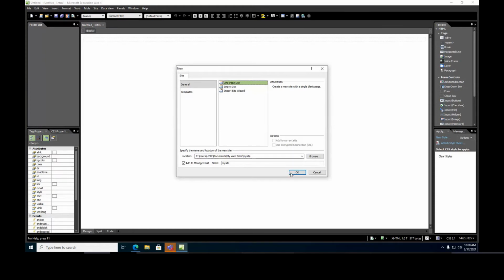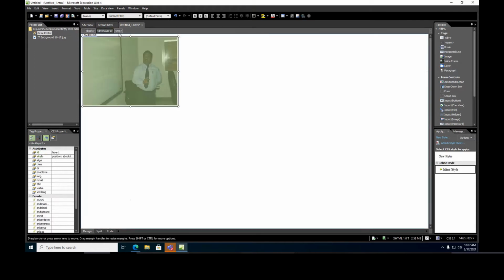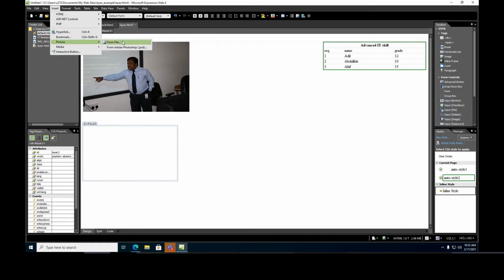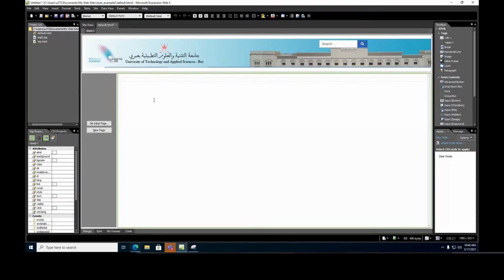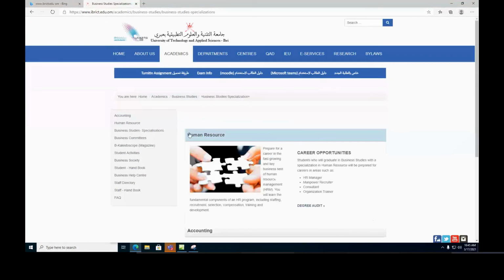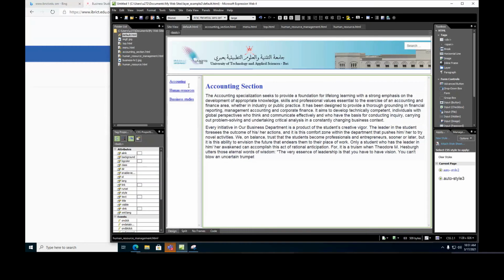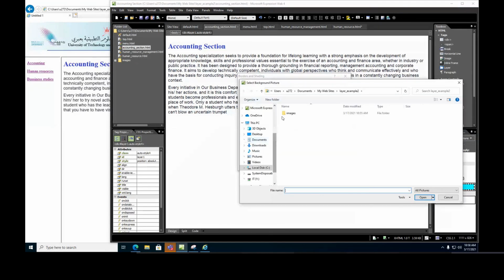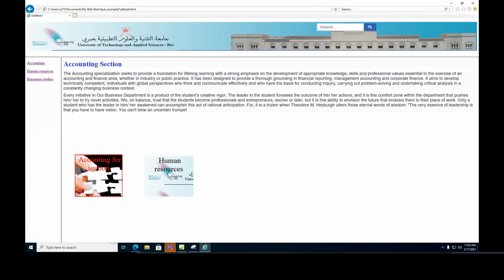Microsoft web expression 4 lesson 6: Web design using layers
Explain webpage deign using layerframesets and tables in Microsoft web expression 4 :
How to start web application
preview it on browser,
insert image
change font style, size and type.
hyperlinks and hyperlinks to target frame
ordered and unordered list
tables : insert table, table size, alignment, borders, cell spacing and cell padding, table float, merge and split cells, add row/col/cell, delete row/col/cell. and more